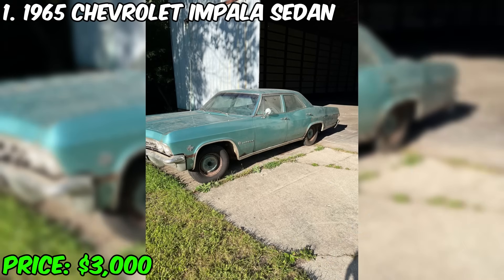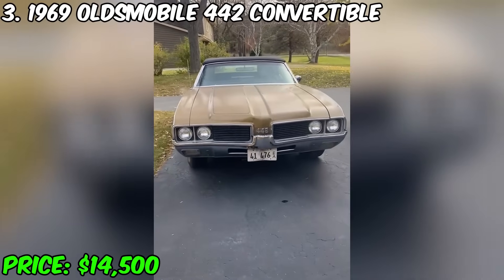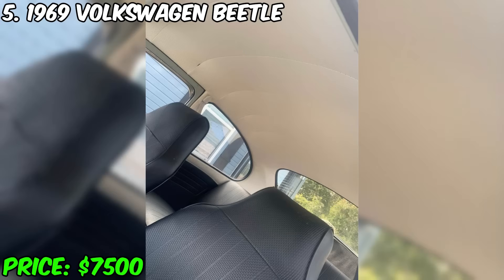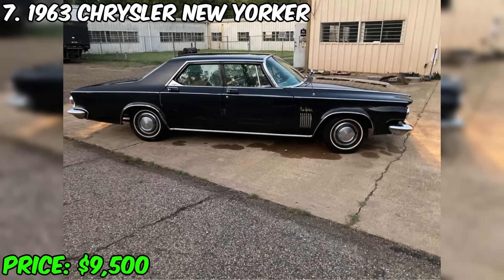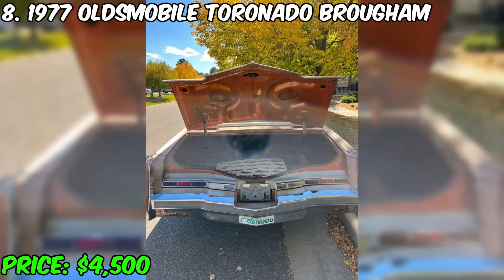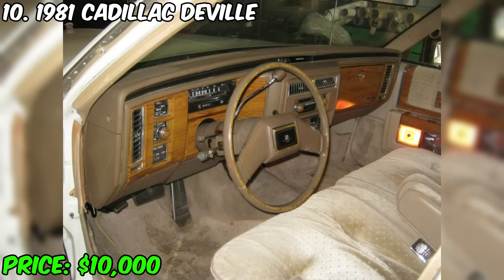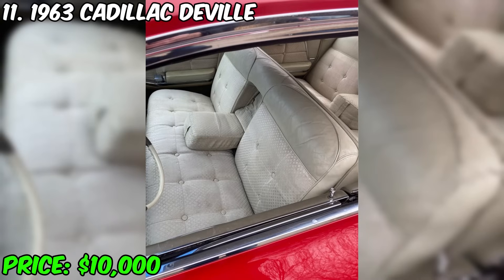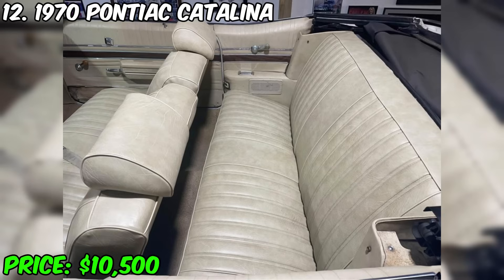Shocking Today's Deals!: 12 Rare Classic Cars for Sale by Owners on Facebook Marketplace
Shocking Today's Deals!: 12 Rare Classic Cars for Sale by Owners on Facebook Marketplace (10.000$+)

1. 1965 Chevrolet Impala Sedan

2. 1978 Cadillac DeVille Coupe

3. 1969 Oldsmobile 442 Convertible

4. 1969 Chevrolet El Camino

5. 1969 Volkswagen Beetle

6. 1984 Cadillac Eldorado 1984

7. 1963 Chrysler New Yorker

8. 1977 Oldsmobile Toronado Brougham

9. 1952 Chevrolet Styleline Deluxe

10. 1981 Cadillac DeVille

11. 1963 Cadillac DeVille

12. 1970 Pontiac Catalina